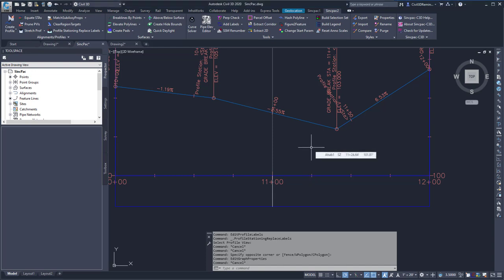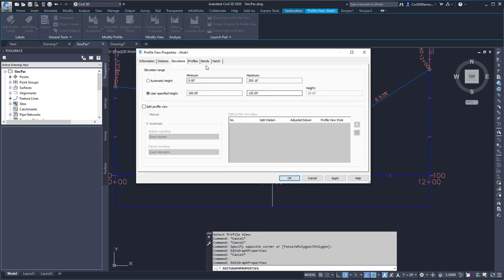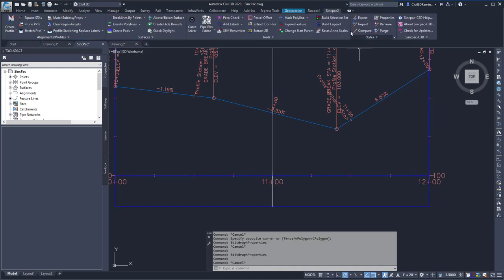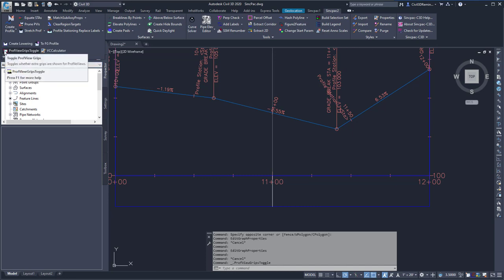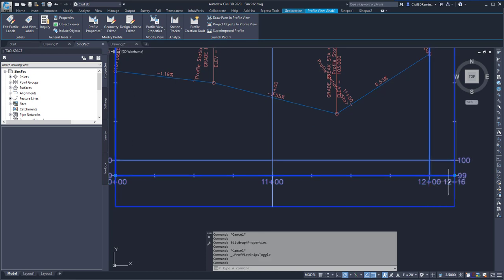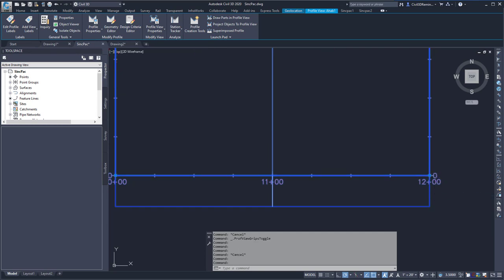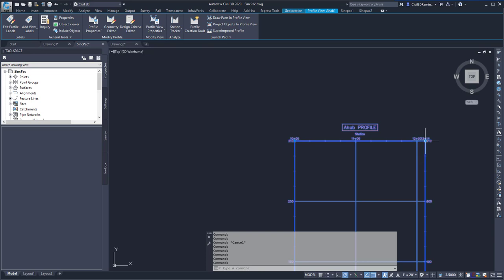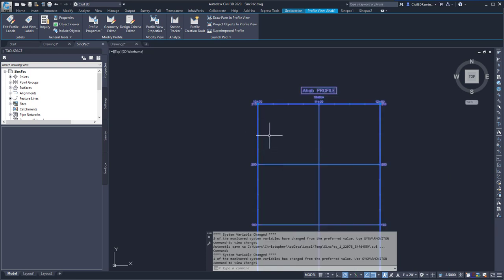ProfViewGrips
This video shows the ProfViewGrips feature or command.